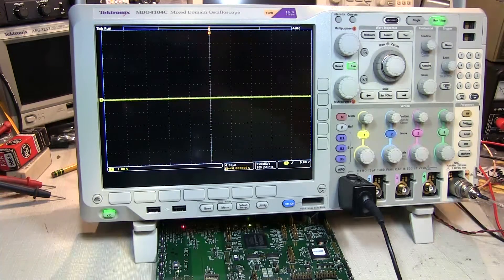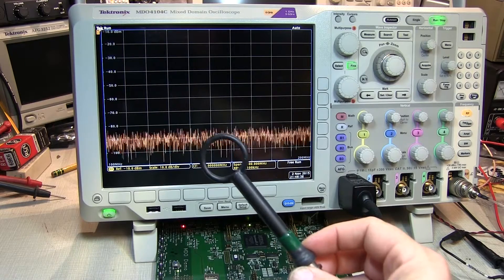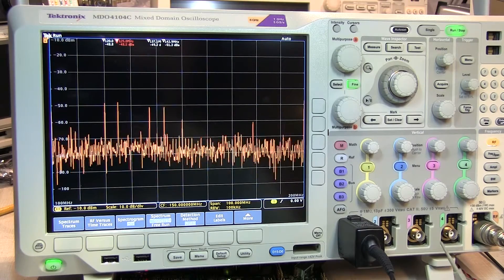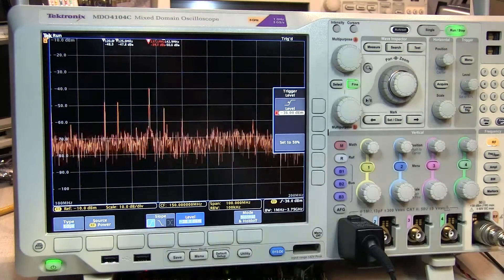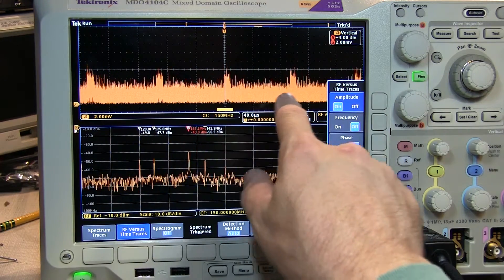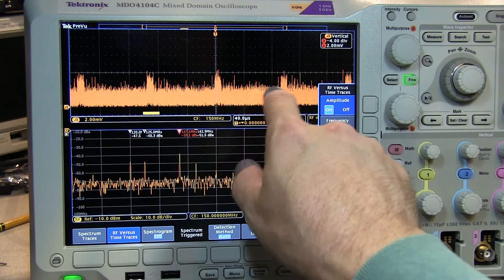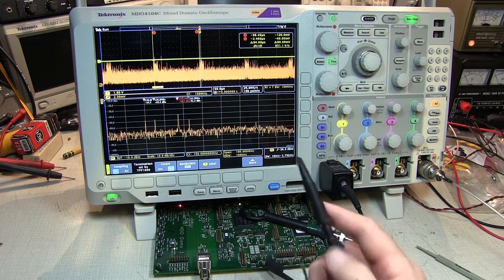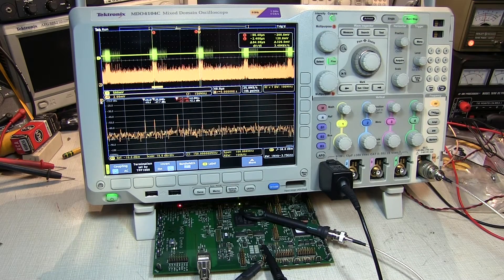How to Locate Sources of Emissions for EMI Troubleshooting Using an MDO4000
Given the approximate frequency of EMI, these techniques will help track down the source of transient RF emissions. They employ a near-field probe with the MDO4000 integrated oscilloscope and spectrum analyzer.  Use triggers to focus on RF transients and use RF amplitude traces to look for timing patterns.  See how probing analog time-domain signals, while examining RF amplitude traces, can point to the source of emissions.